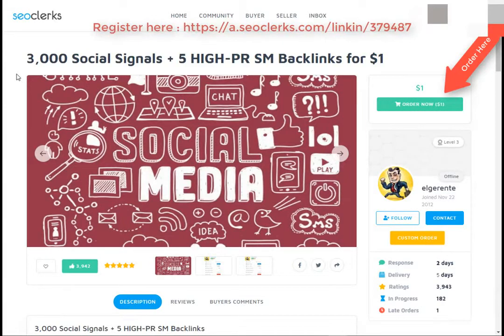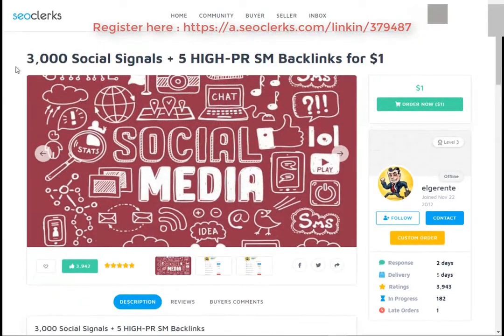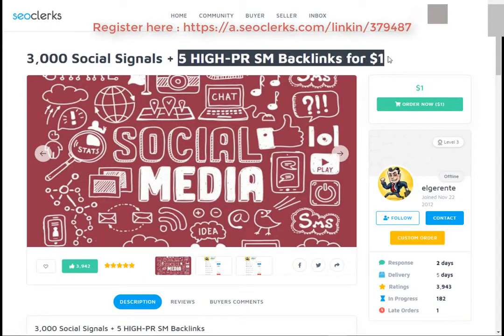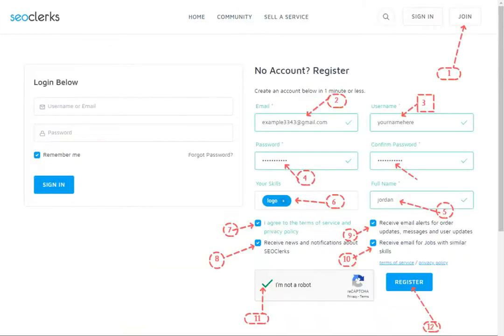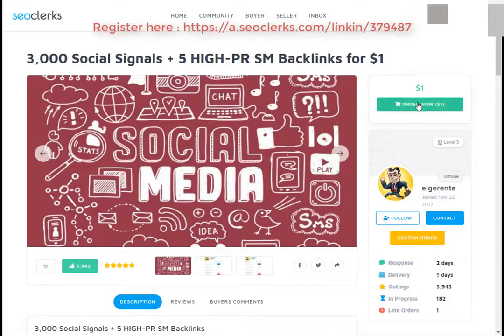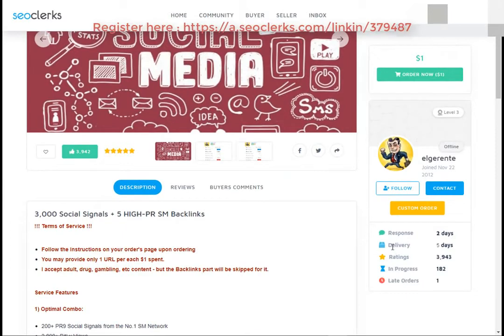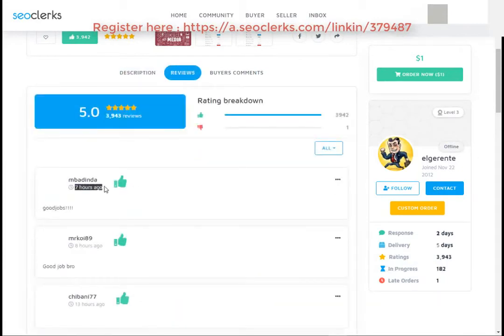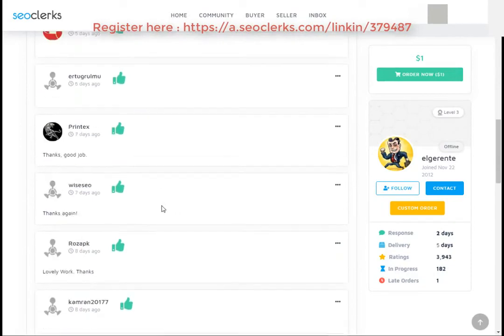3000 Social Signals 5 HIGH PR Social media Backlinks for $1 On SEOClerks